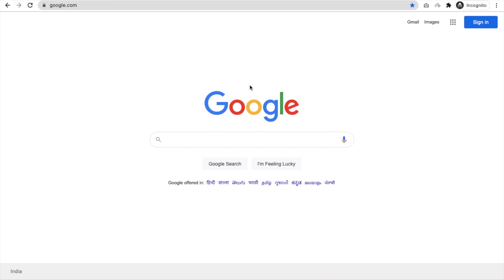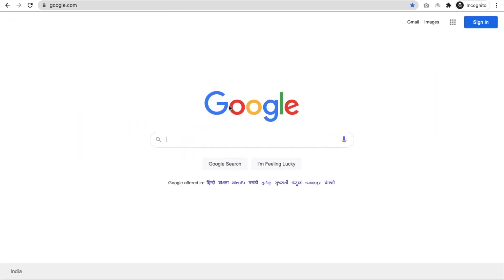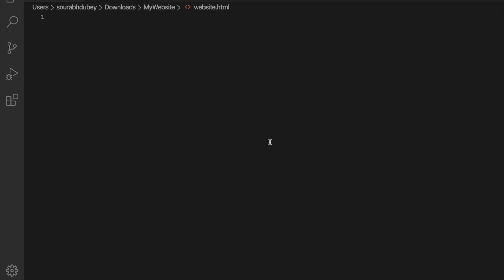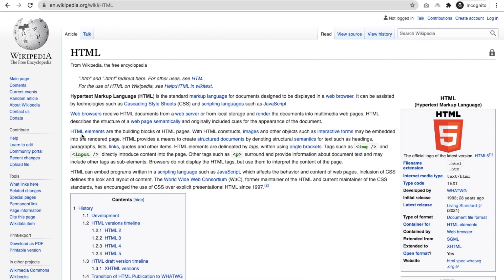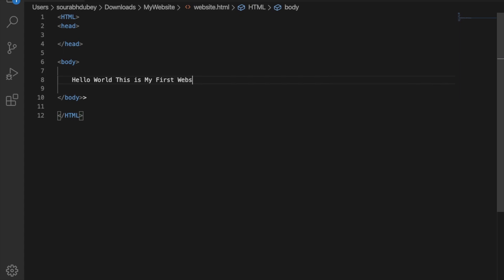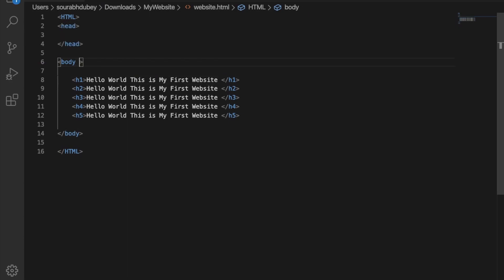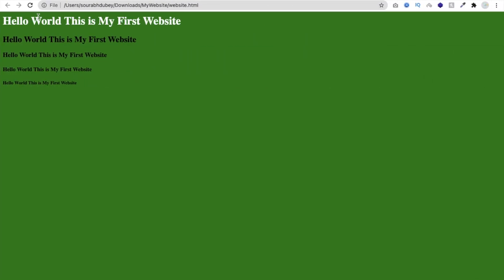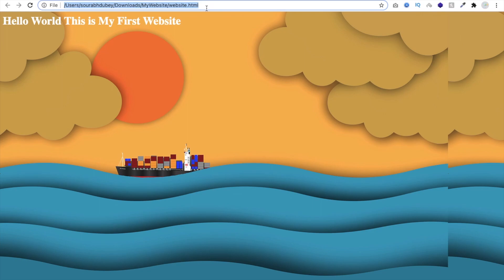Build a simple HTML website [ Static Website ]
In this video series, I'll show you how we can make a simple website using HTML and how we can host this website in a firebase free of cost.
HTML stands for Hyper Text Markup Language. HTML is the standard markup language for creating Web pages. HTML describes the structure of a Web page. HTML consists of a series of elements. HTML elements tell the browser how to display the content.
An HTML tag is commonly defined as a set of characters constituting a formatted command for a Web page. At the core of HTML, tags provide the directions or recipes for the visual content that one sees on the Web.